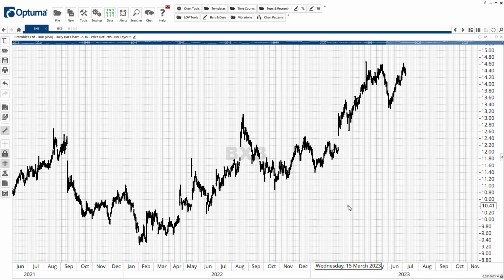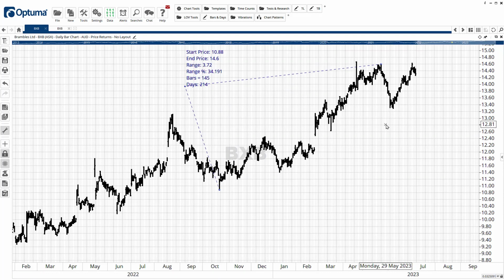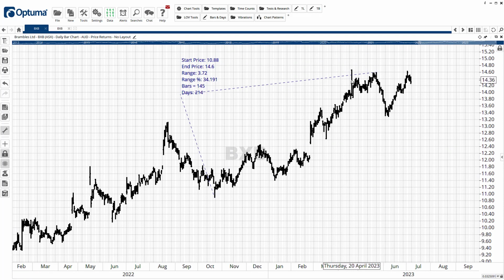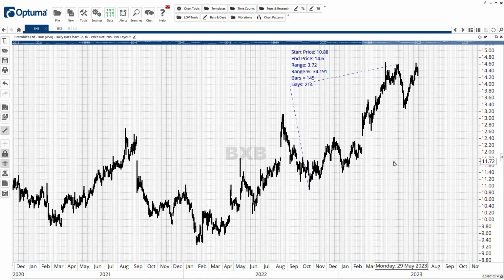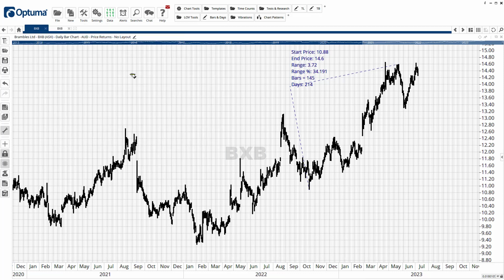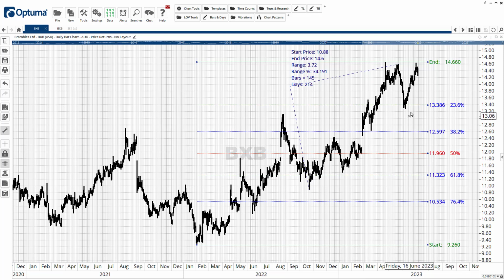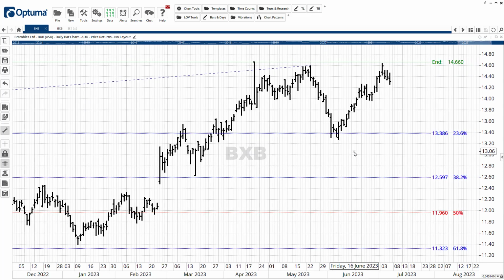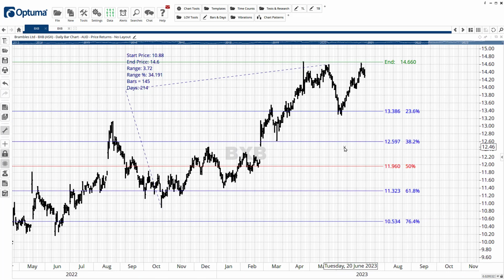The Fibonacci Review 20230707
The Fibonacci Series is Natures mathematical code which very often creates reversals in markets in both Time and Price.